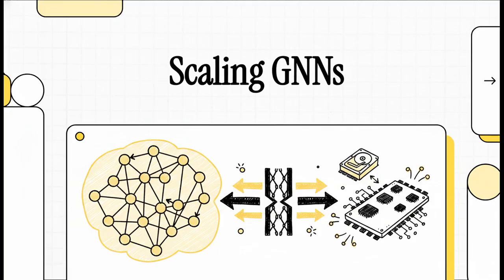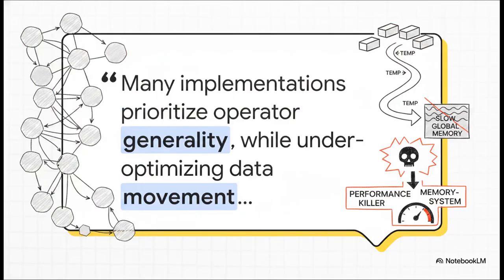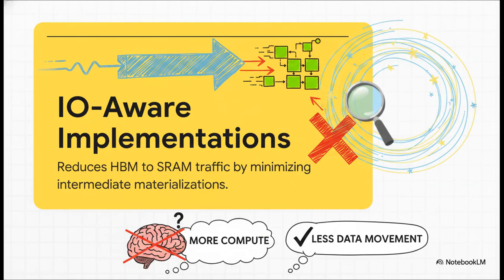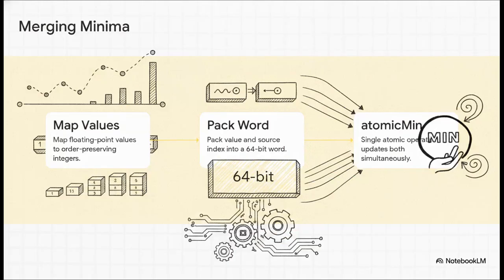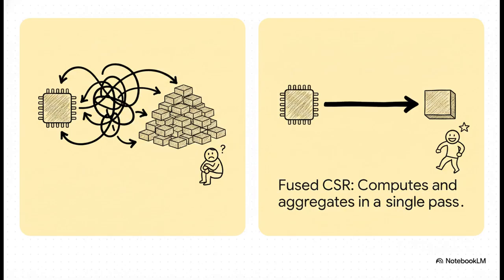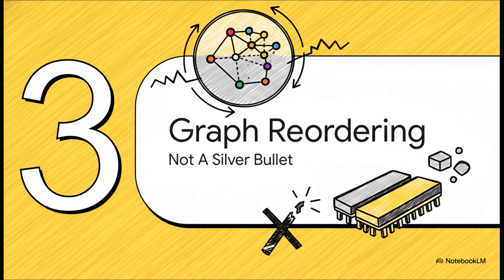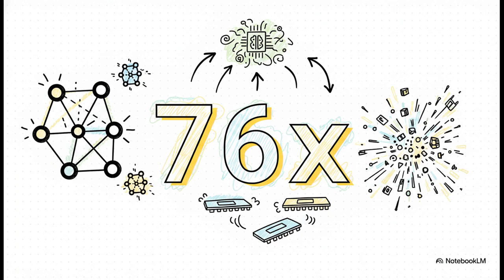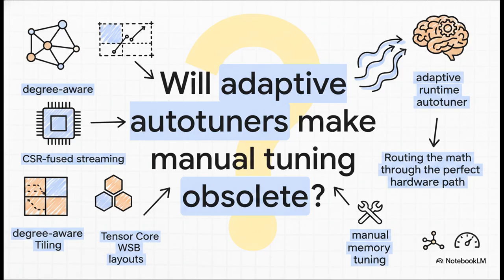Making GNNs 8x Faster: The Secret to IO-Aware Graph Neural Networks